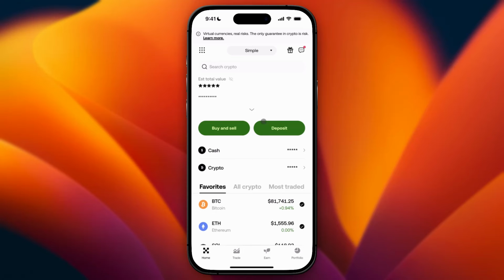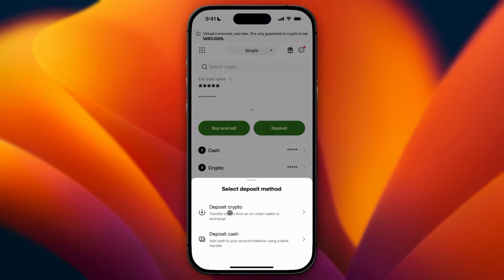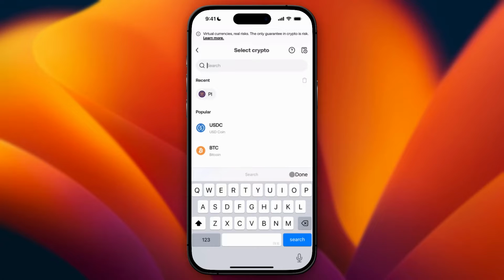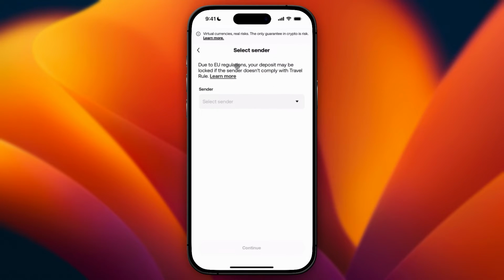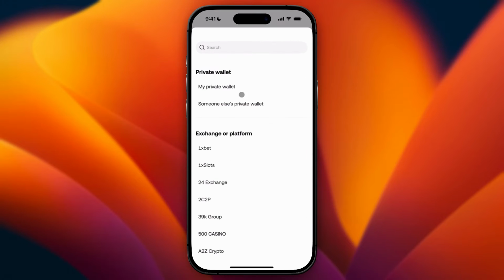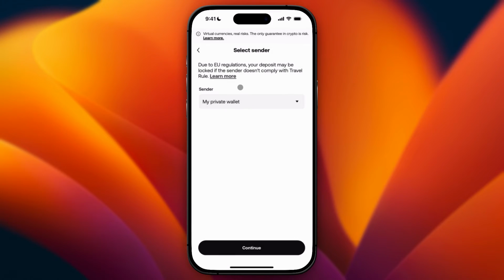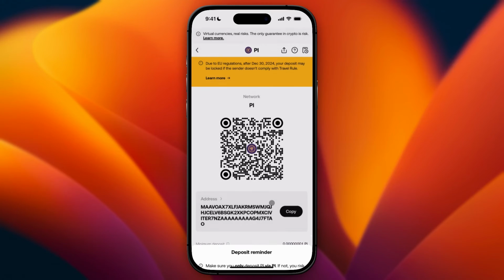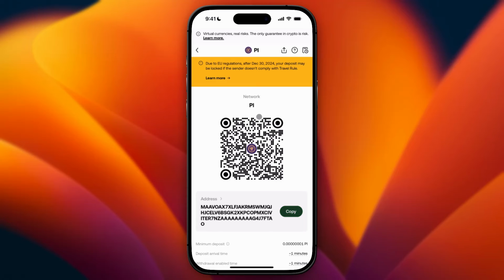How to Deposit Pi Token to OKX Exchange - Transfer Your Pi to OKX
In this video, I'll show you How to Deposit Pi Token to OKX Exchange.
If you're looking to deposit Pi Token into OKX Exchange, this tutorial will guide you through the process. Whether you're using the Pi Browser app or the OKX platform, you'll learn how to securely transfer your Pi tokens. 🔐📱